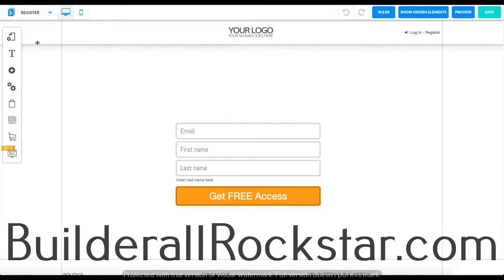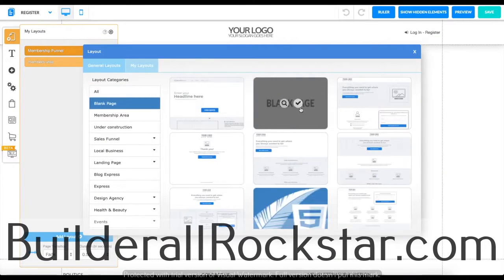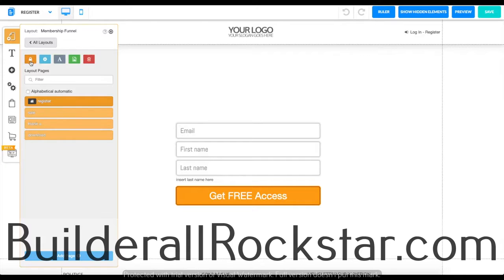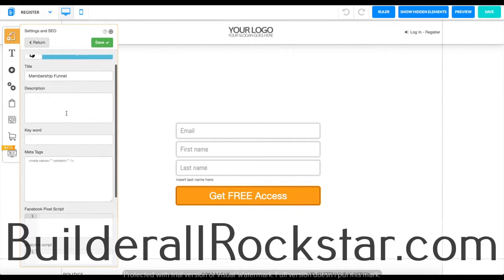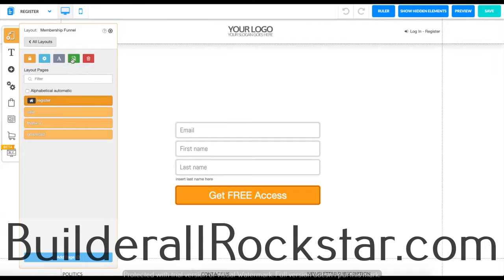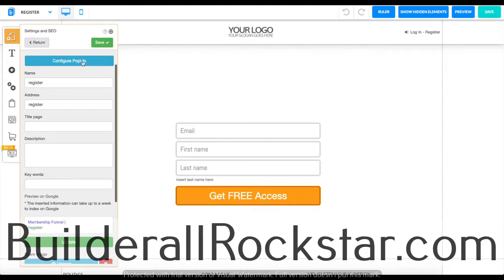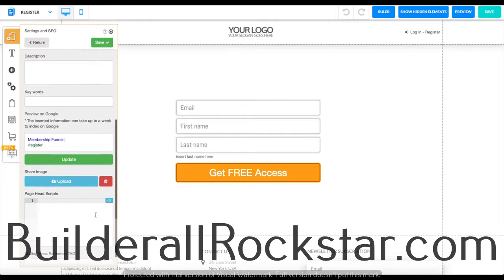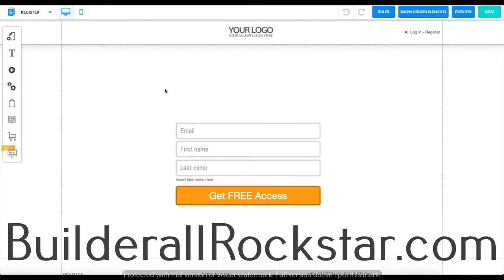Builderall Rockstar - Pixel Perfect - Layout & Pages